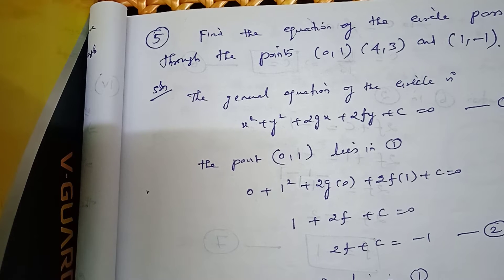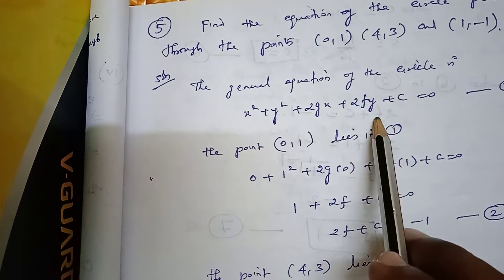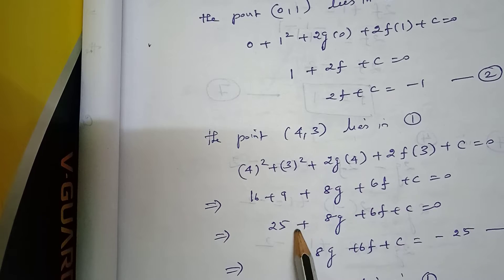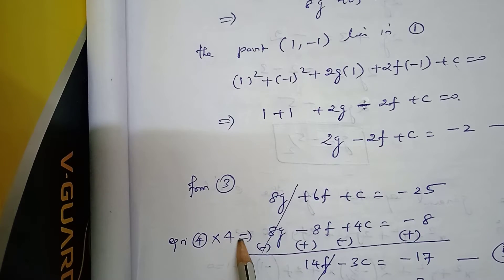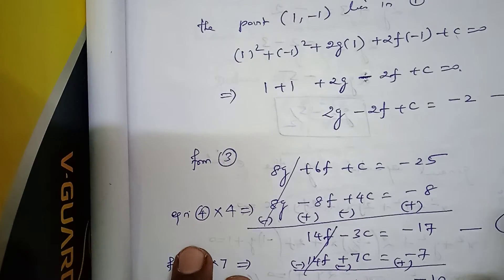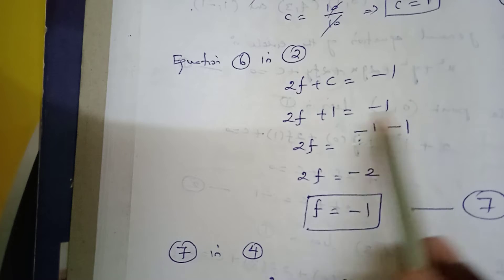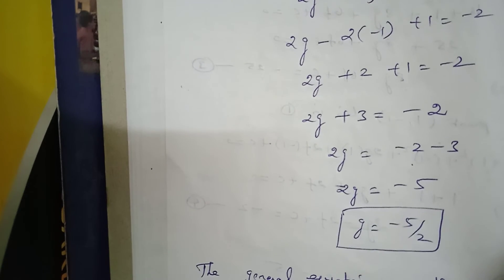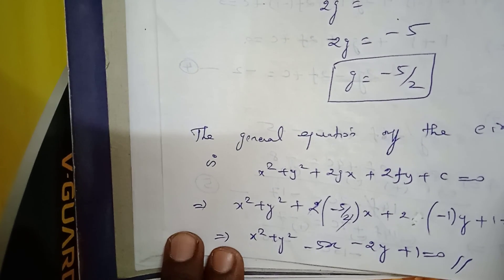CLASS 11 BUSINESS MATHS. Chapter.3. Analytical Geometry. Exercise 3.4. Sum No.5